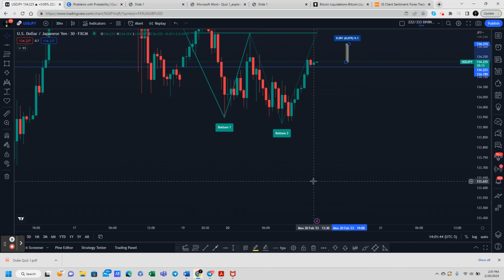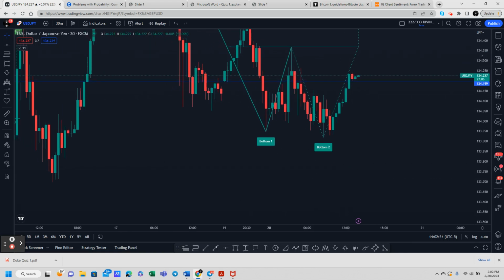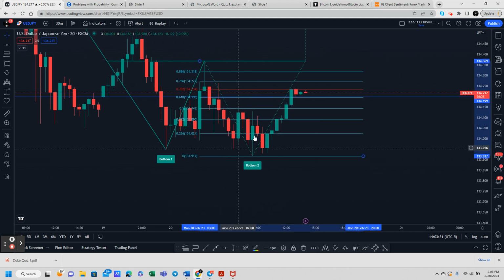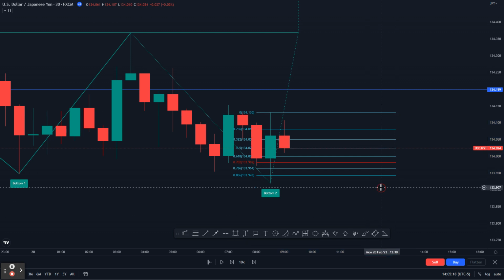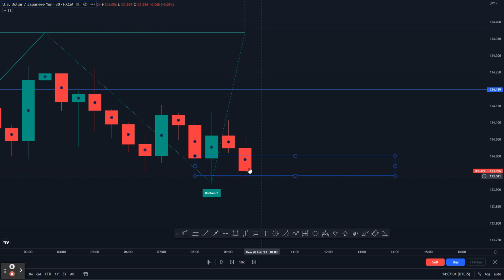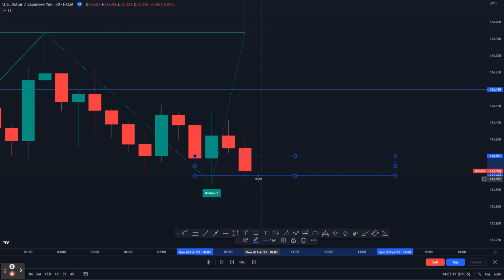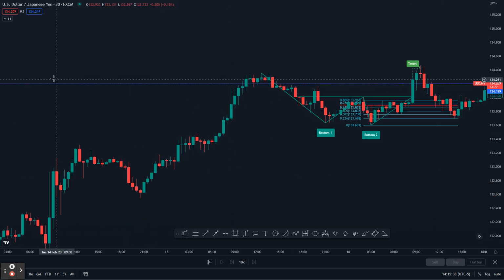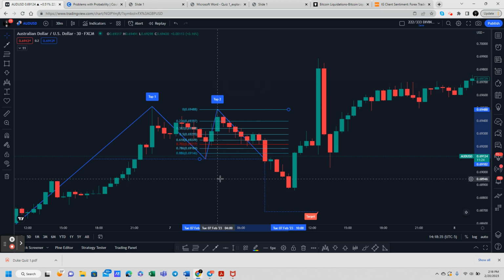Fibonacci 23% Trade Strategy